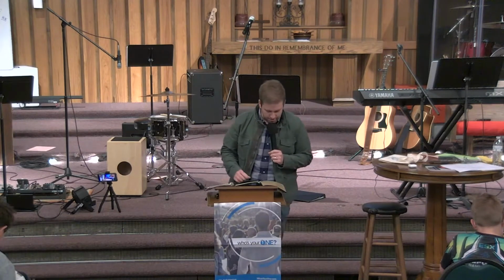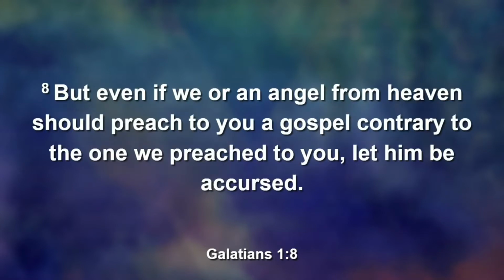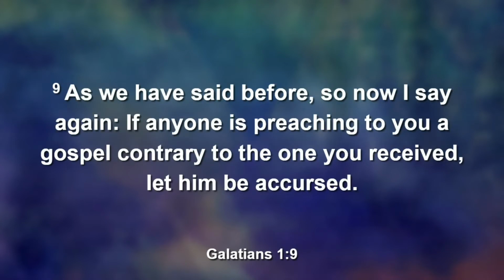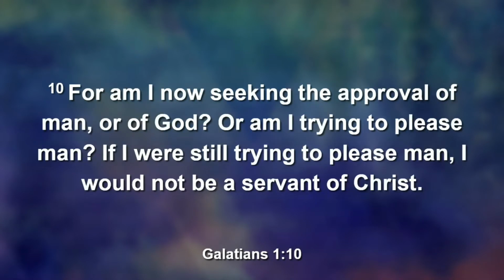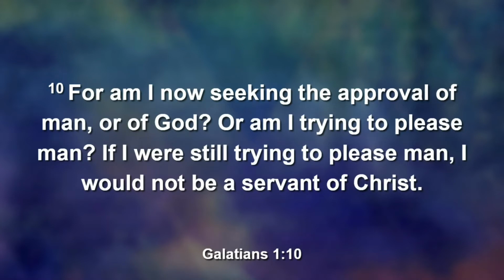OVBC Youth Live Stream - 11/16/22 - Cameron Brooks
//SOCIAL MEDIA//